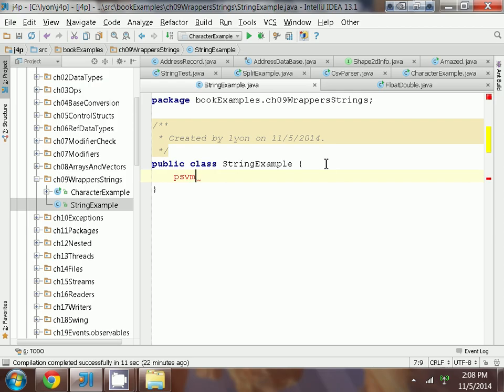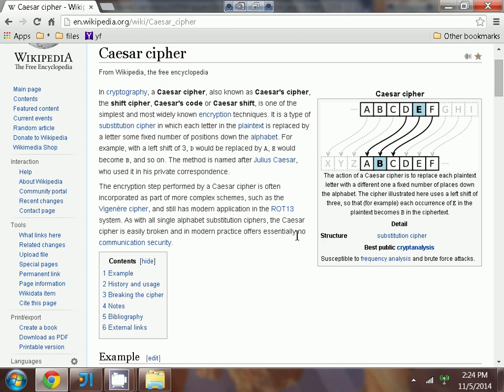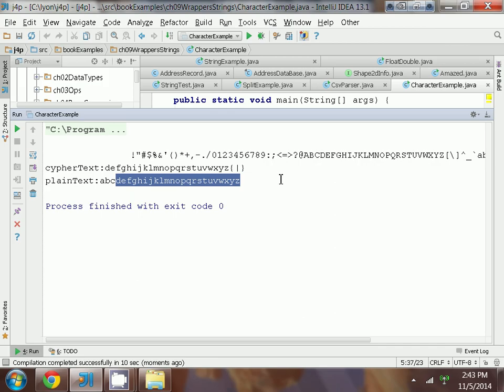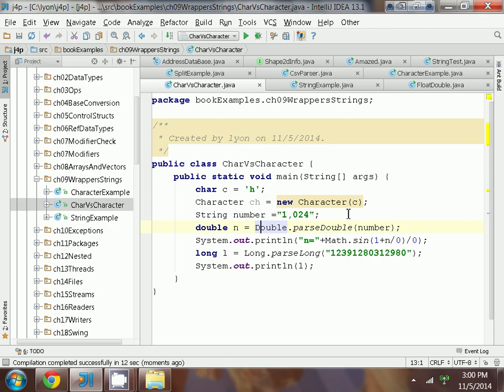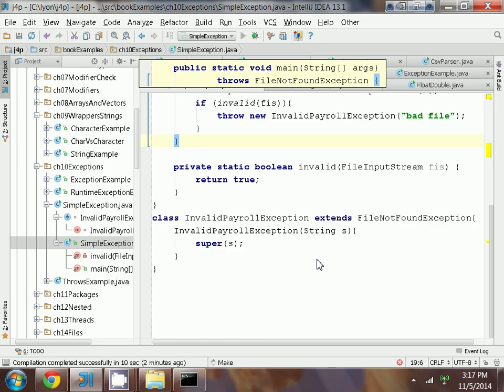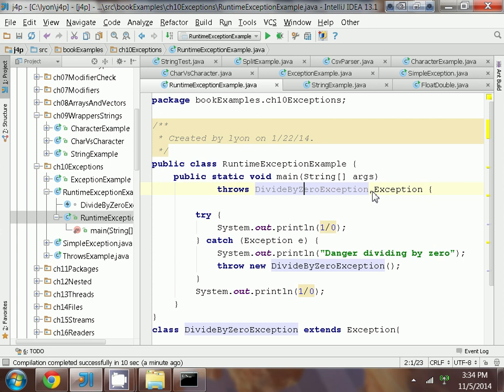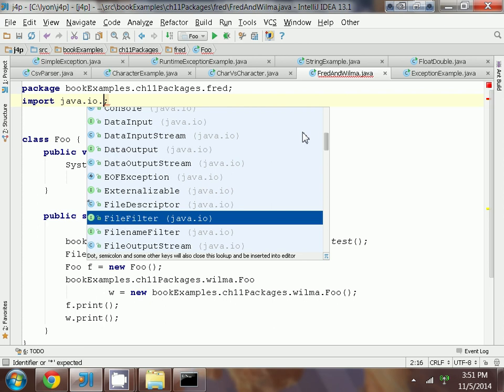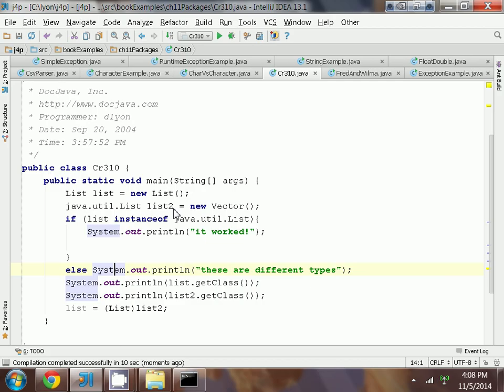IACTexceptions strings stringbuilder and string buffer